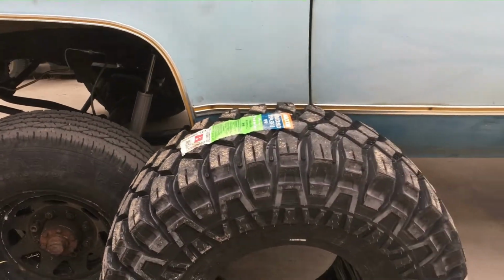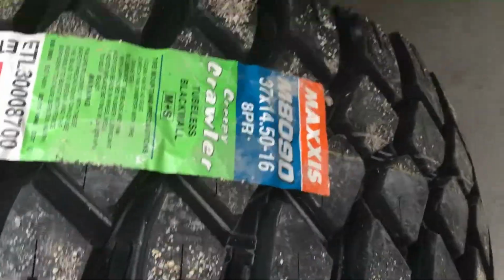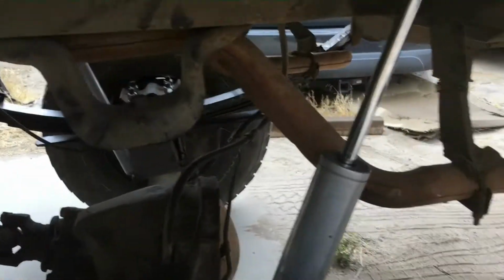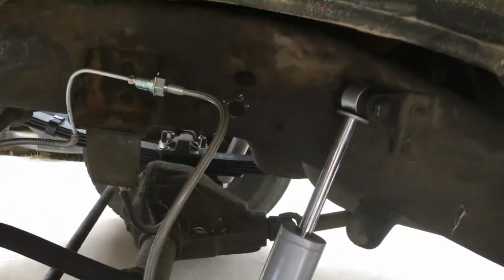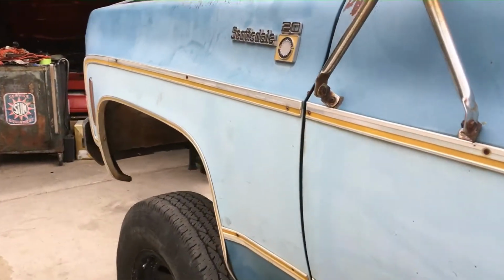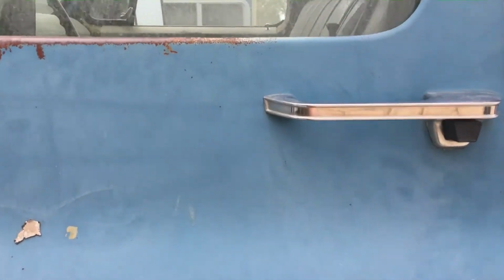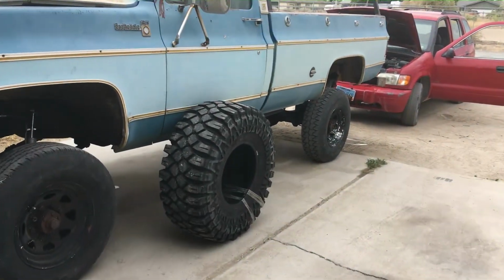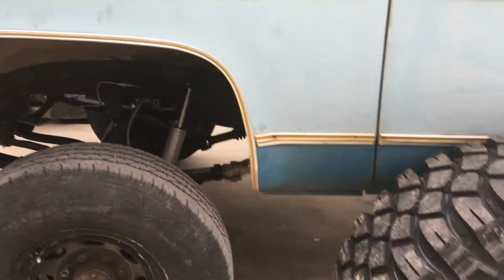1977 Chevy K20 6 Inch lift Part 8 The tires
Lift kit is very close to completed.  Received one of the 37 inch tires I ordered and it looks great next to the truck.  Look forward to getting tires mounted and putting them on the truck for a test ride.